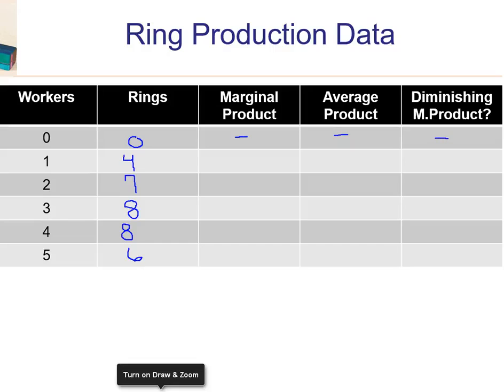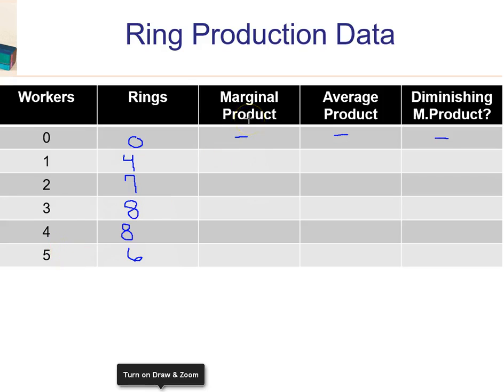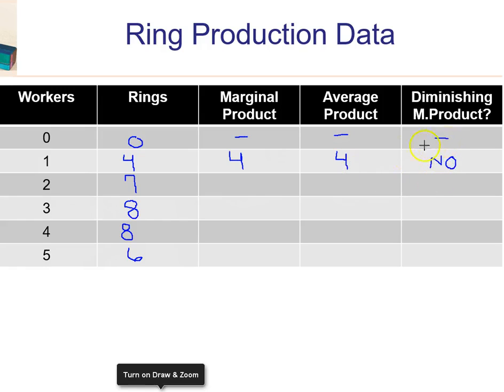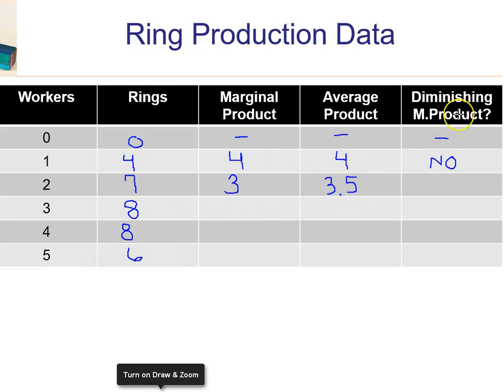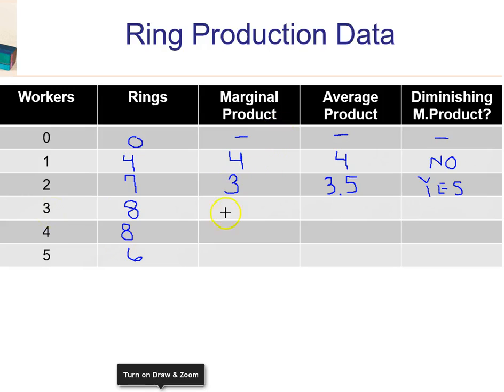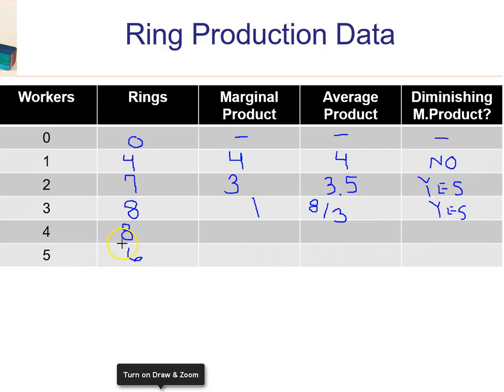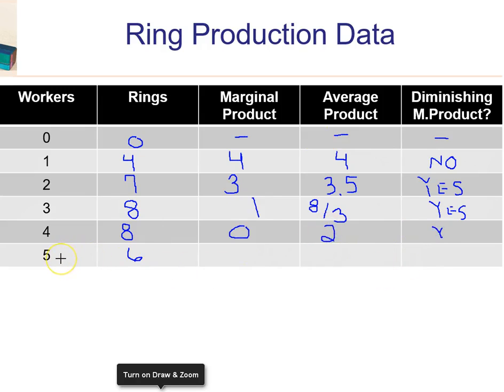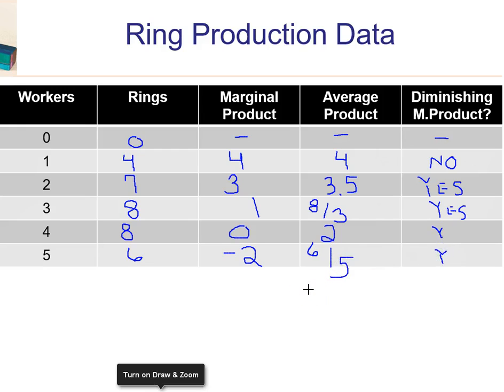Marginal product and average product calcuated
Example shows how to calculate both marginal product and average product